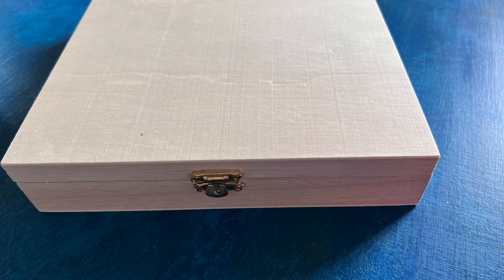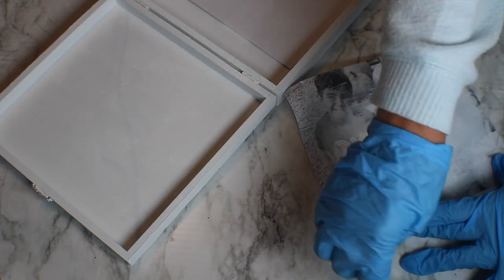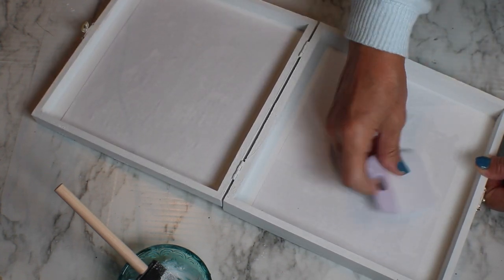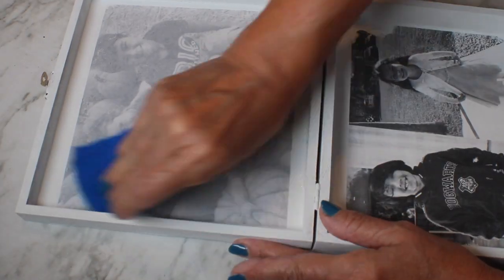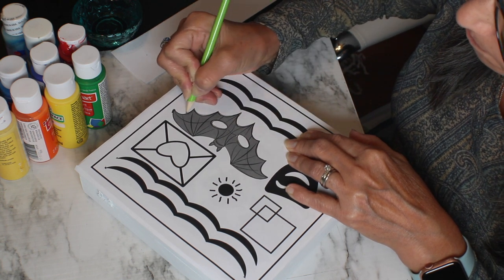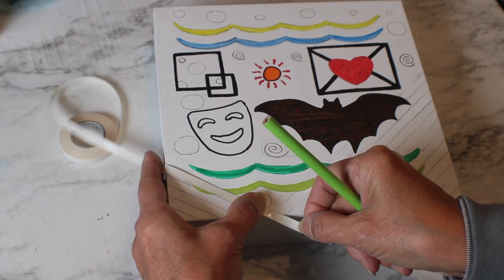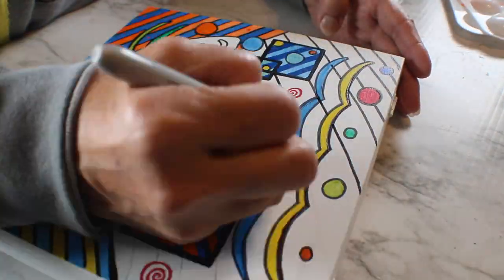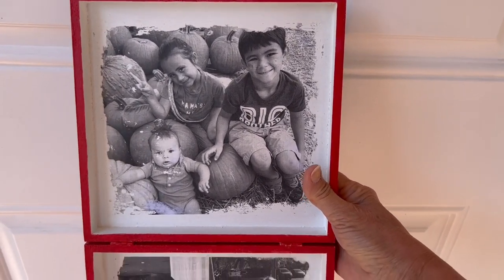Hand Painted Wood Box Using Mod Podge Photo Transfer Inspired by Britto's Art Work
I made this DIY gift for my husband better known as Amore :)
It is kind of embarrassing that I am making this for him until today because I gave this plain wood box to him on Father's Day and I asked him to please give me a direction of how he would like me to design it for him. He gave me the two important elements which were to be colorful and to include the pictures of our Grandkids and Niece in the box. So I came up with the design in mind to use my Acrylics paint pens and Mod Podge Photo Transfer. I used Dixie Belle Clear Protection Sealer call Gator Hide on the inside and outside of the box.
The inspiration for the design on the outside of the box came from Romero Britto's Art Work. He is a world well know local artist originally from Brazil that creates colorful, abstract and fun art.

Music Credit Bendsound.com